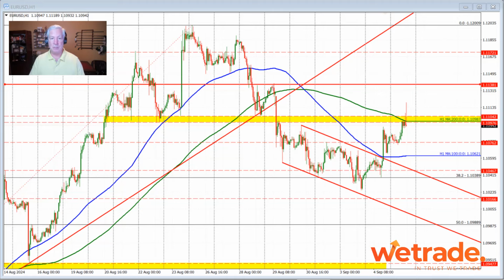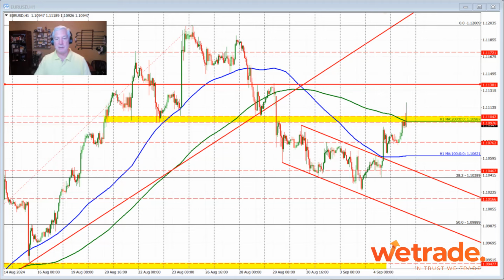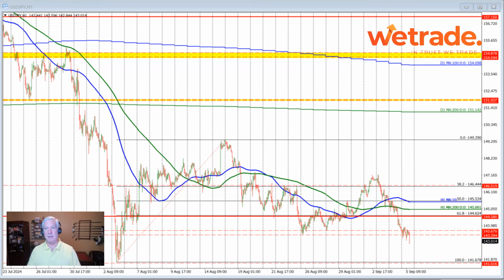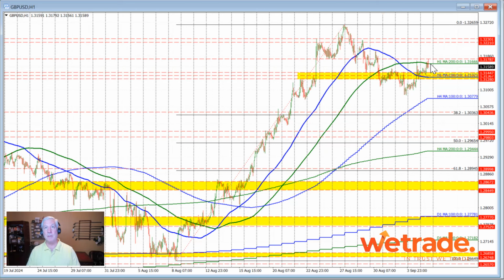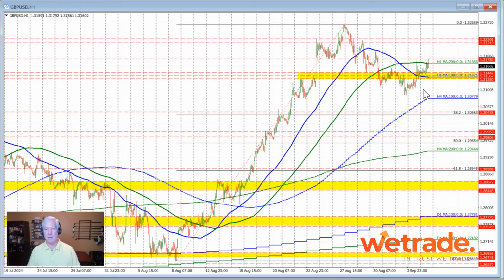Kickstart the FX trading day for Sept 5 w/a technical look at EURUSD, USDJPY and GBPUSD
The employment data in the form of ADP employment, Initial jobless claims and Unit Labor costs show a mixed picture ahead of the US jobs report tomorrow